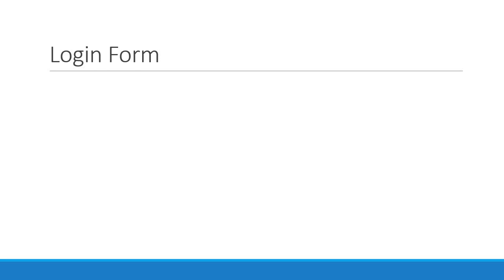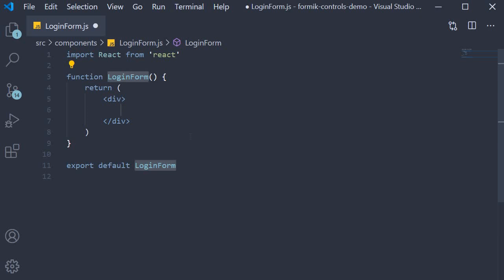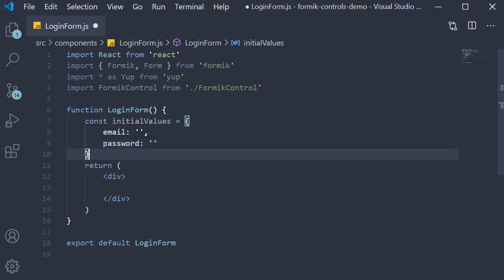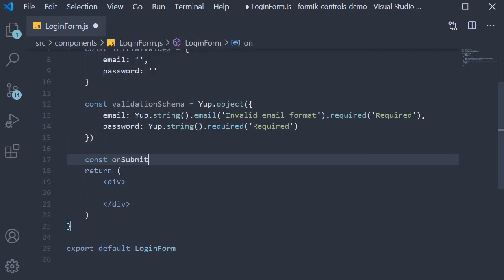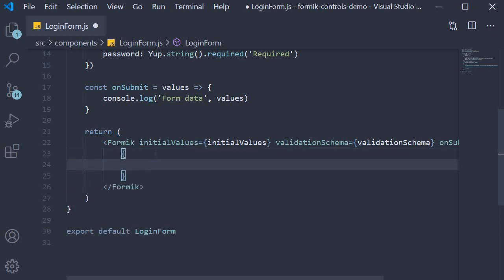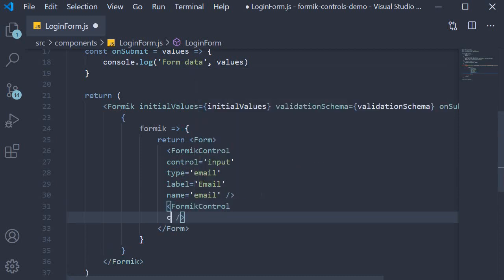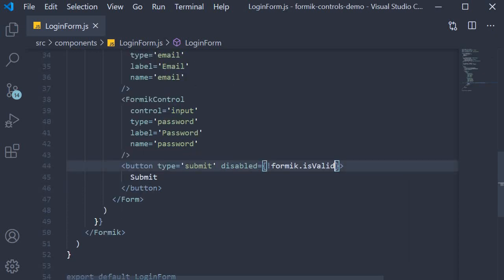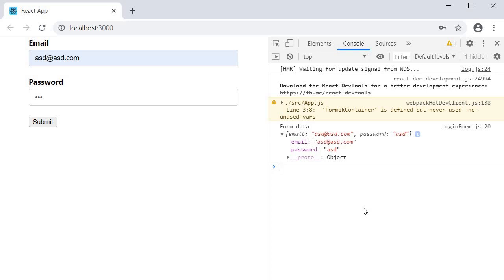React Formik Tutorial - 39 - Login Form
Login Form in React with Formik